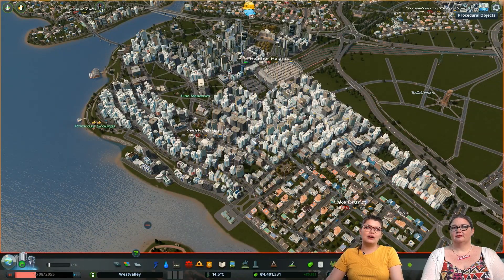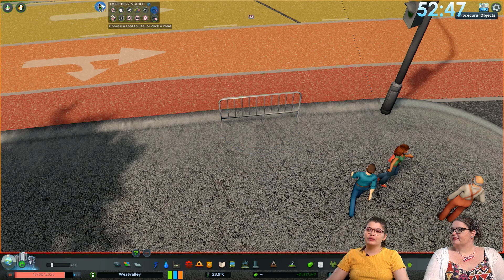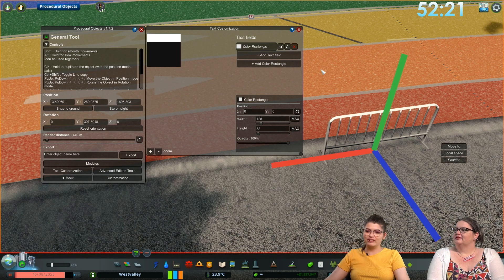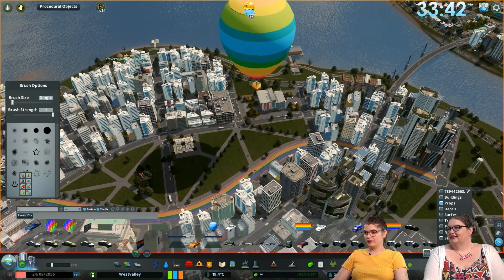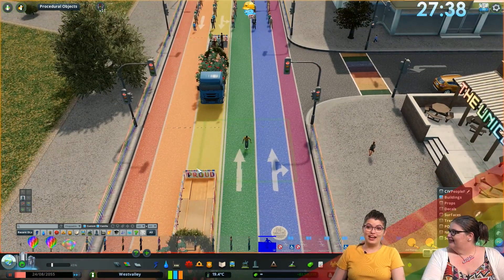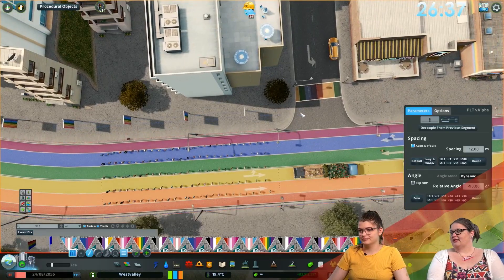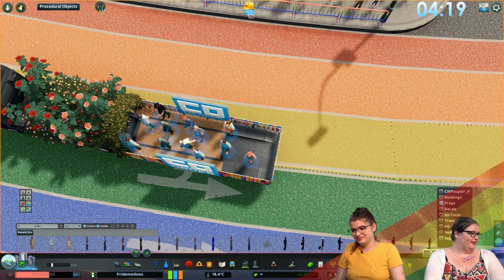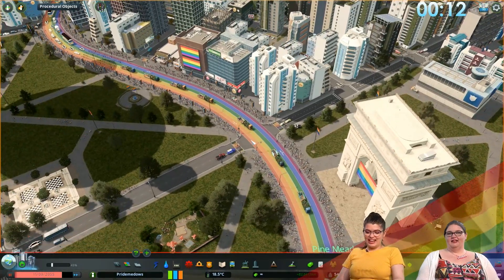Pride | Stream Highlights | Cities: Skylines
How much can you build in just one colorful hour in Cities: Skylines to create a Pride Parade?! ⏱️

In case you missed it, watch all the best moments of our past stream when Madde, aka LeaderOfTheMonkeys, had an hour to amaze us with her attempt at this speed-building challenge. This video will show you all the best highlights and hopefully inspire you to create your own version of a Pride-themed city.

Watch these live streams live and participate in the chat to influence how the build goes by tuning in on Tuesdays at 3 pm CET/CEST | 9 am EST/EDT on YouTube OR Twitch.